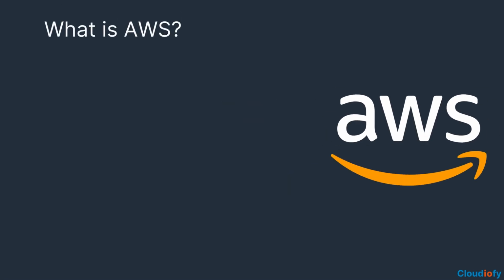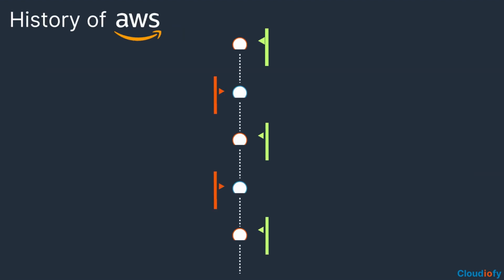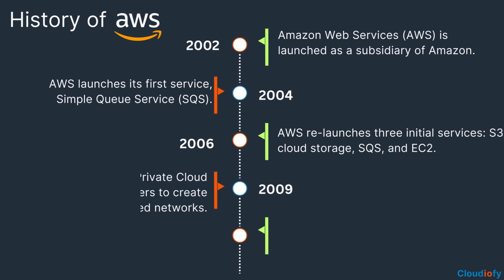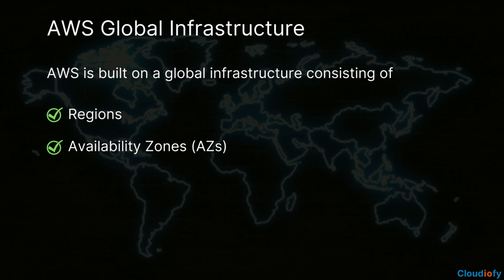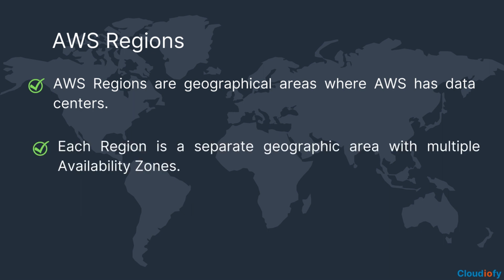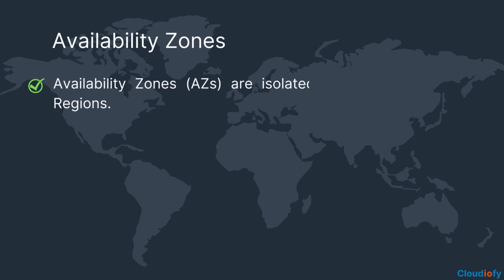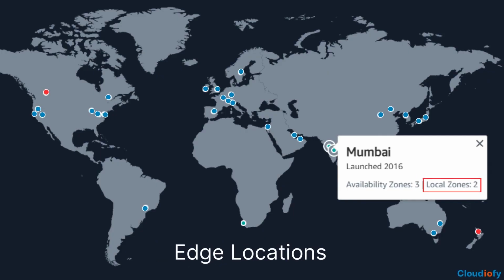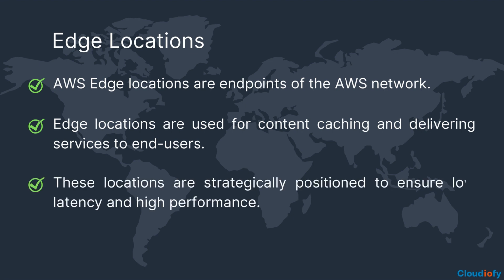What is AWS? - History, AWS Regions, and Availability Zones Explained.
AWS Introduction, explore its history, global infrastructure, and essential components like Regions, Availability Zones, and Edge locations.